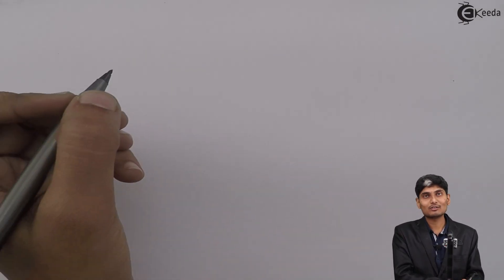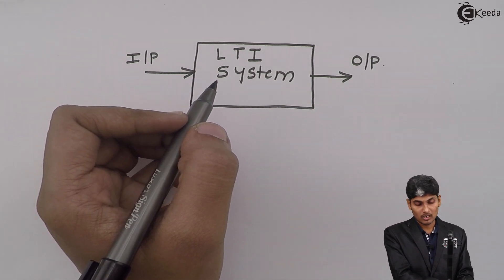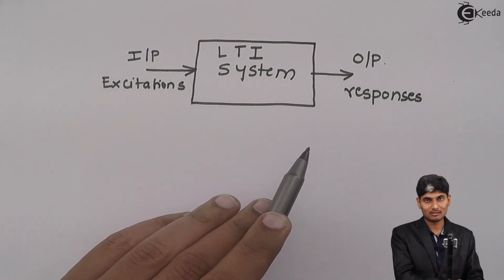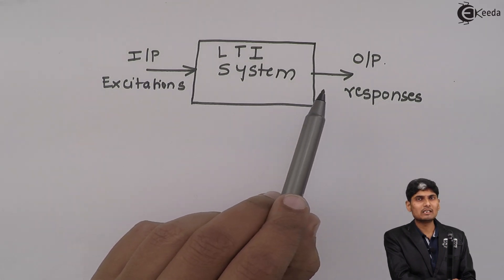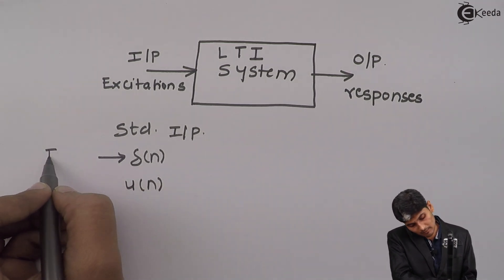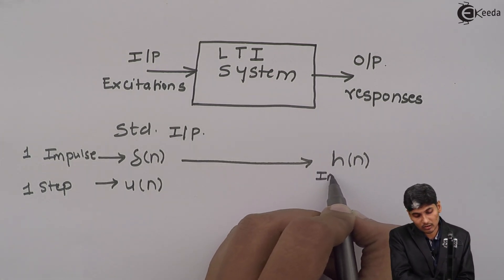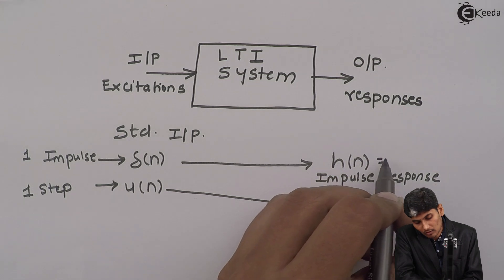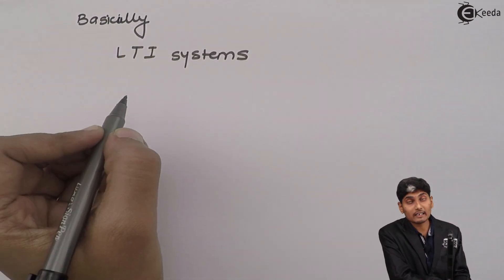What is Representation of Linear Time Invariant Systems in Discrete time signal Processing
Exploring the core concept of Linear Time-Invariant Systems in Discrete-Time Signal Processing! In this video, dive into the fundamentals of representing LTI systems within discrete time signal processing. Understand how these systems behave, their significance, and the methodologies used to represent them. Explore the critical principles that govern these systems and their implications in real-world applications. Join us to grasp the essence of LTI systems in the realm of discrete-time signal processing and enhance your understanding of this crucial aspect of signal analysis and processing. Unlock the secrets of this essential topic with us!

Happy Learning.